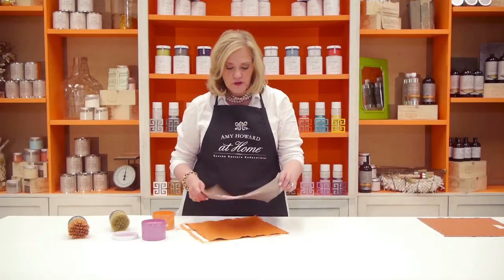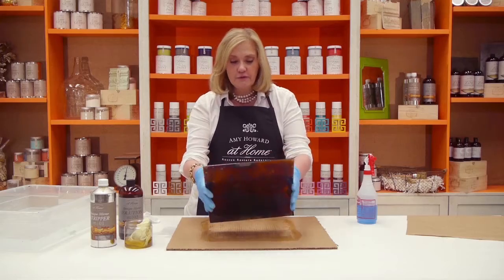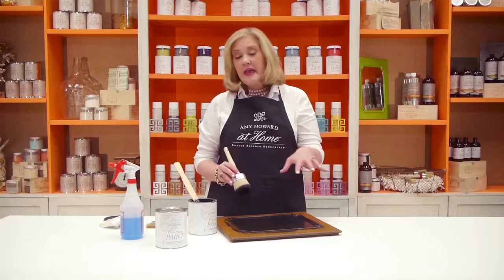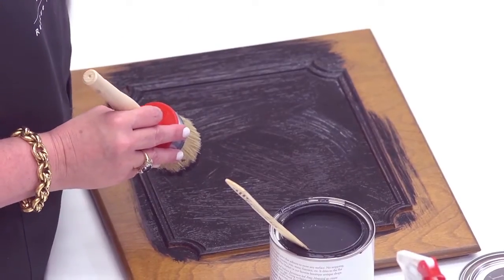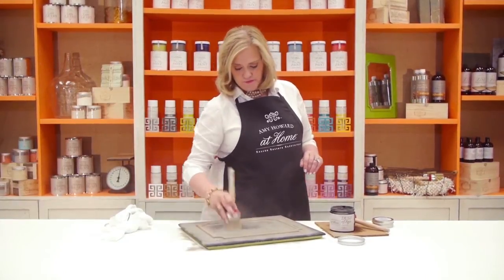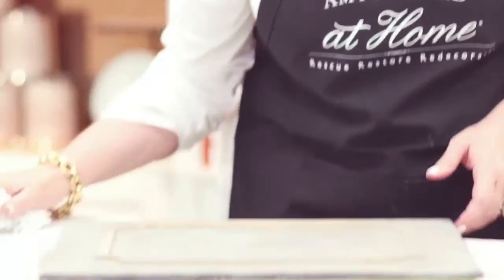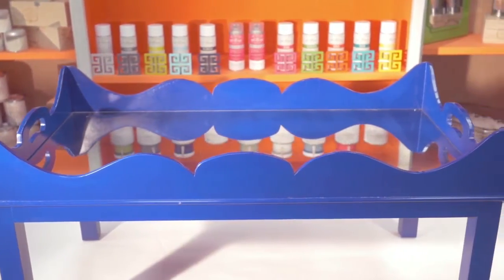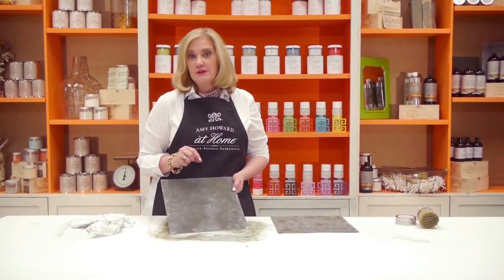Unique Painting Techniques - Ace Hardware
Amy Howard shows you ideas for updating fabric and upholstery, creating an antiqued mirror effect, and creating a luxurious look for outdated cabinets. See inspiring ideas to featuring Amy Howard at home chalk-based paints and finishes.